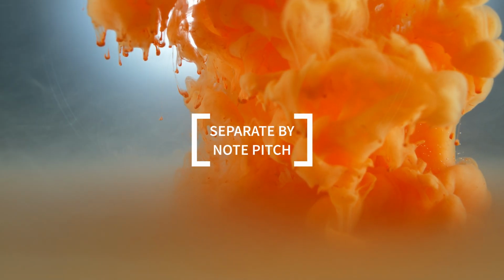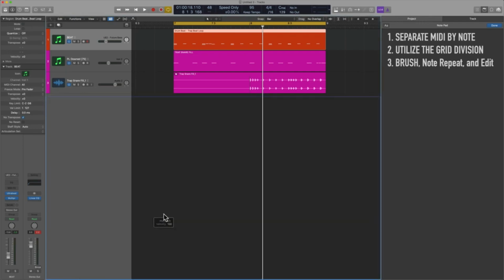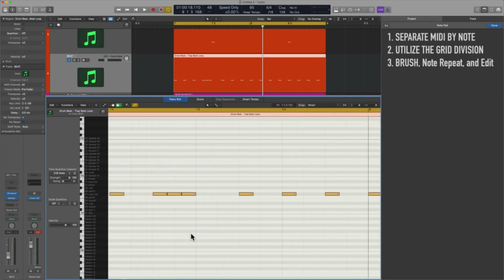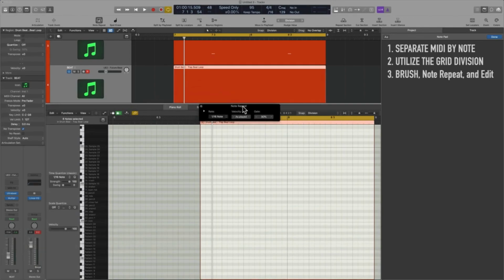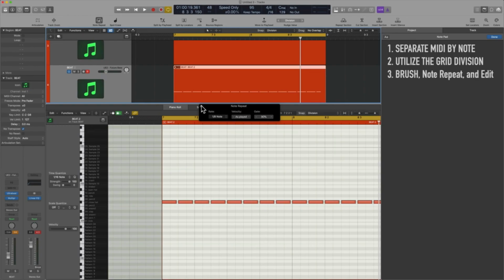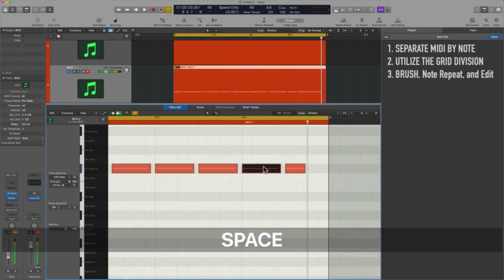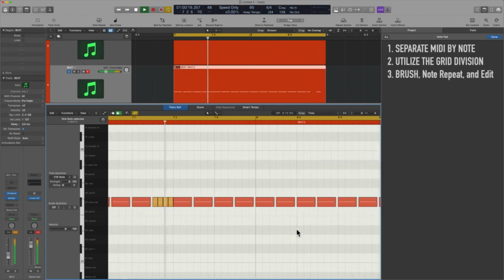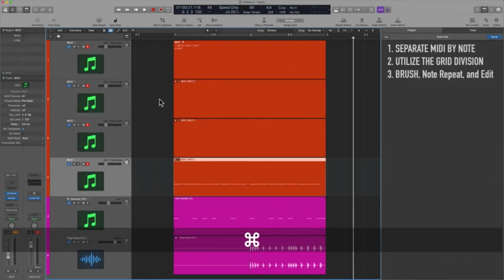"Pro-Level Hi Hat Programming in Logic Pro: Tips and Techniques"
eddie grey music production logic pro music licensing